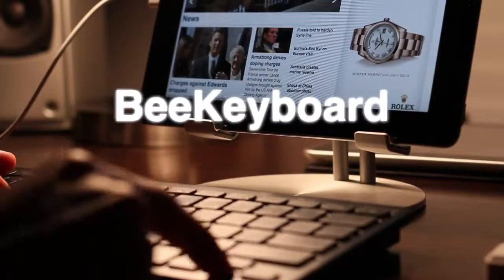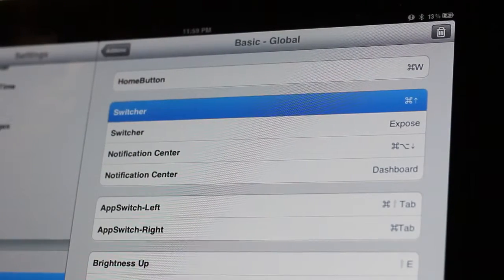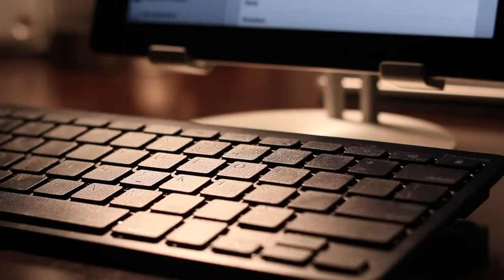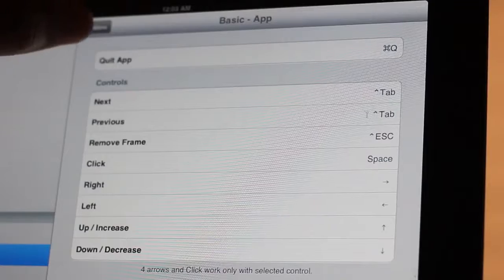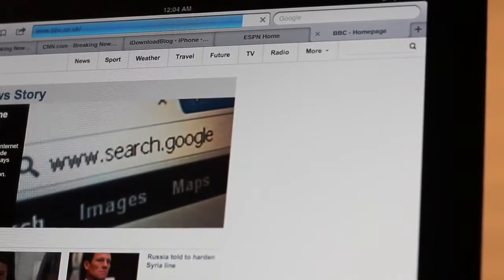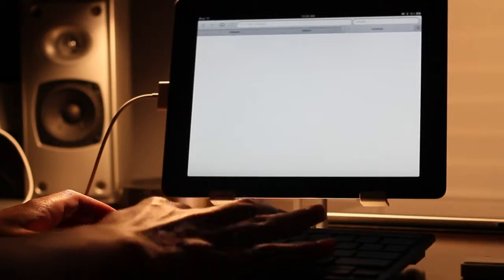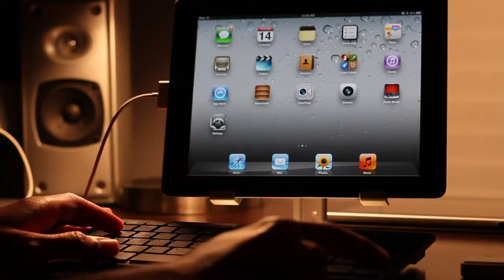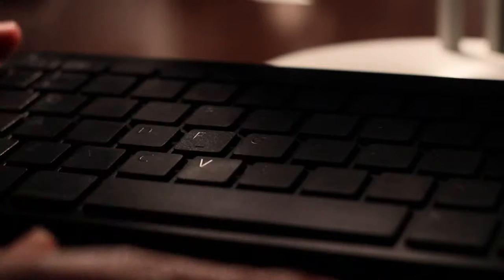ใช้งาน ipad ด้วย BeeKeyboard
รายละเอียดเพิ่มเติม